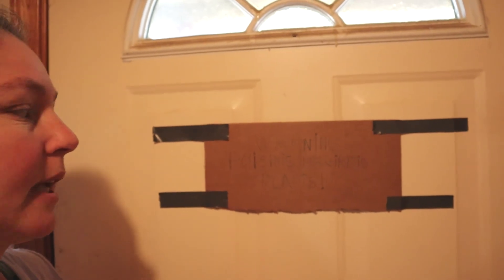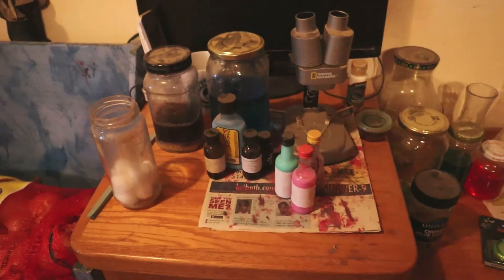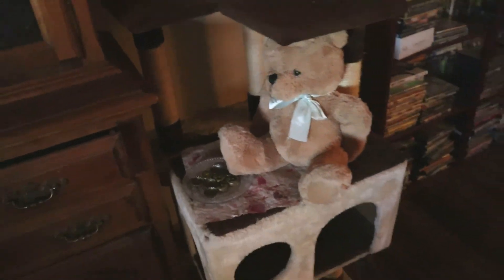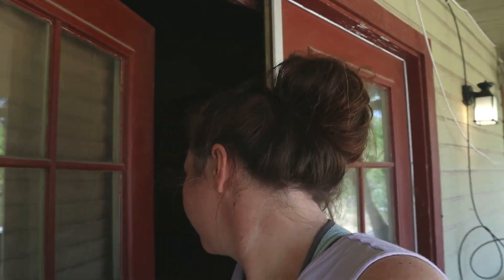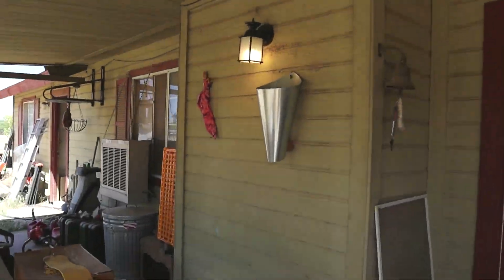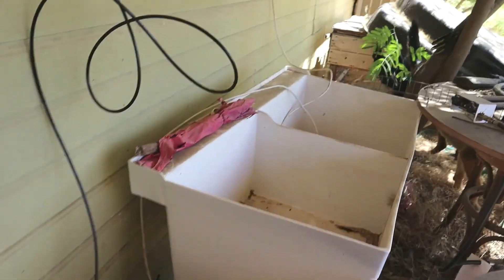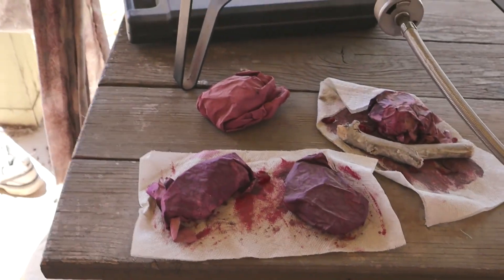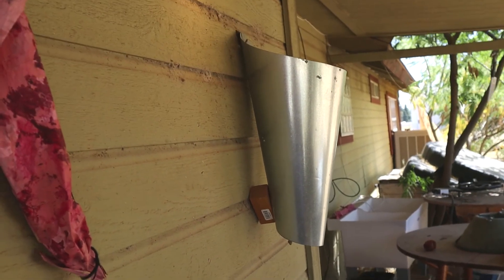Little Bit wants to redo all the holidays; Halloween, Thanksgiving in May, And Christmas in July.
my youngest son shandyn has been very ill for a while he has no memory of the past years holidays so we are redoing them. We need to get to them all before his birthday in july.  for more information on his condition i briefly describe them in other video's. but the short is he is autistic with encephalopathy, Tourettic OCD ,and catatonia.

My youngest son has Asperger's/autism. he has been high functioning until he contracted strep throat at age 13. then things drastically changed for him. sudden onset of tics/turrets/OCD ,loss of Speech, and basic Bladder Control among many other things. its take years but we finally have answers, and help. My son Shandyn , A.K.A Bit ,is special needs, and Appears in some of my videos. here is a short description of his condition. He Became Very Ill After Strep Throat, changing overnight. We have been seeking western medicine help for 4 years as my son Progressively Got worse. No one would Help Him , Constantly Gaslighted, Passed on to other Doctors (that had 8 months to a year waitlists! So actually only able to see maybe 2 specialists a year!) trying to medicate him ( which i refused to do!) ,and not fix the Problem. they Kept on trying to pass it off on Late inset Autism and regressions. I did the Research And new Immediately what he had PANDAS and No doctor would listen! they Kept testing for other things trying to basically Prove me wrong. No Help was Given until now, I traveled everywhere trying to get help, was referred to different specialists in different cities. But the Neurologist i finally found who Believed me was Here in my own Back yard, and referred to use by our CBD Pharmacist, not the doctor. also at the same time A Behavioral specialist was newly hired at our Special Needs Primary Care Doctors office, and she Believed us as well. Helping us Giving us Hope, and Speeding up the Weight list to the Neurologist for us. when we saw the Neurologist i couldn't even get Bit out of the car he was soo far gone! the Doctor had to conduct his exam in our car.(he was acting literally like a caged animal). I'm praying we find the right treatment. I forgot to add that for the past 4 years we used natural medicines- medical herbs,, full spectrum CBD, and special diets (elimination of inflammatory foods like dairy, breads) you name it we've done it. nothing worked the CBD did have some relief but stopped working after 2 years of use.
FYI our Neurologist said there trying to change the acronym for PANDAS to CANS. Renaming it as to be more recognized by medical professionals.